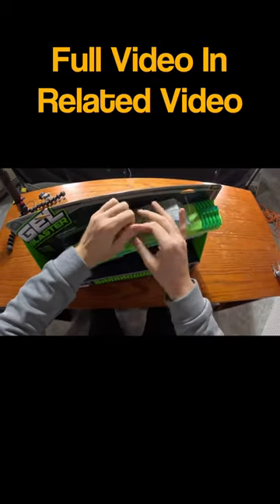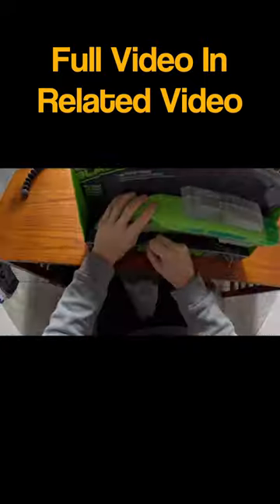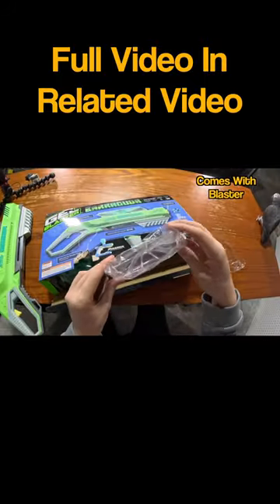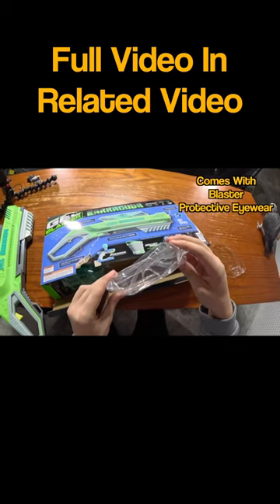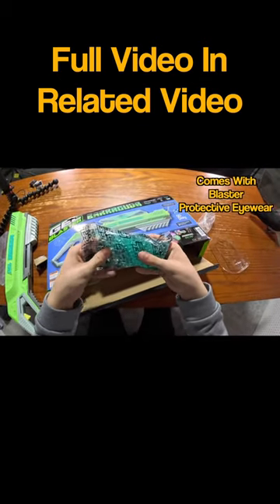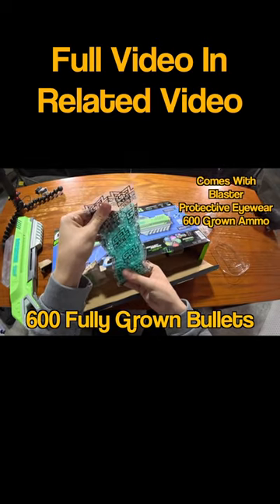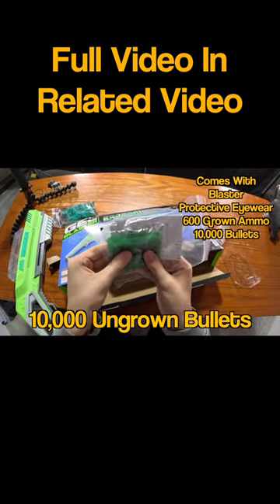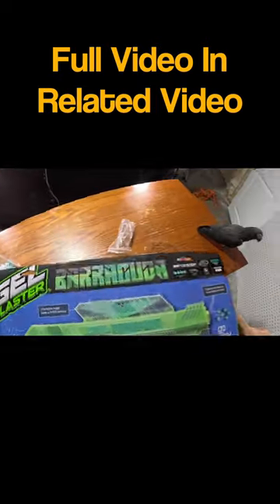Unboxing The Gel Blaster Barracuda!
Today we're doing a quick unboxing📦 and review of the New Gel Blaster🔫 Barracuda Shotgun! This shotgun is awesome🤩 and very fun to use! Watch the full review to see how good✅ this gel blaster is and how fun it is to use.

⚠️Always Wear Eye Protection When Using a Gel Blaster🥽⚠️